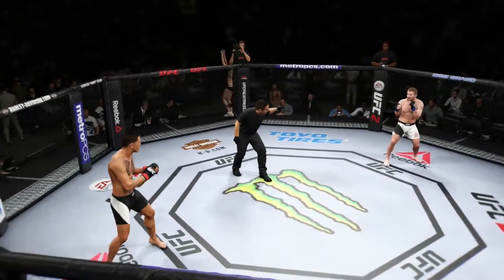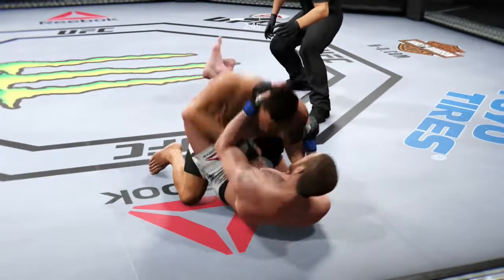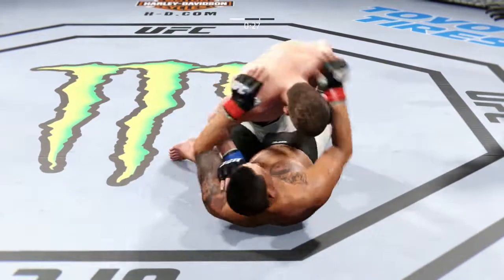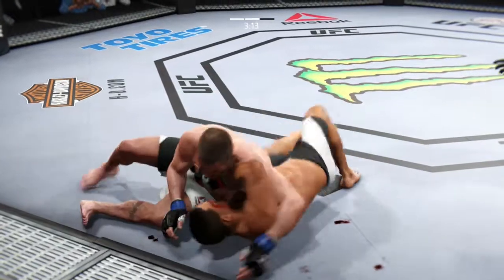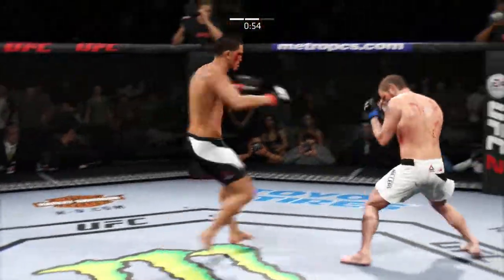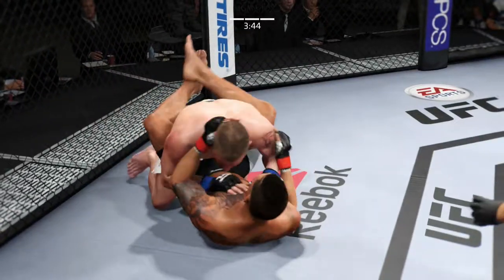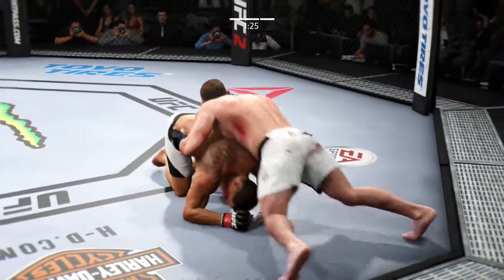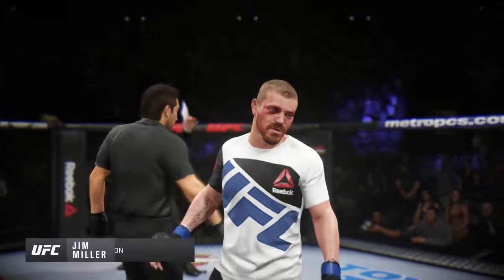[ufc2] UFC 213: Anthony Pettis vs Jim Miller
Simulation via UFC 2 for Sony PlayStation 4 gaming console.